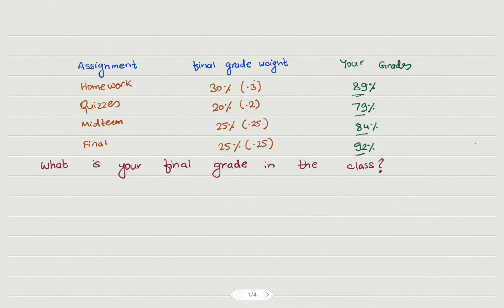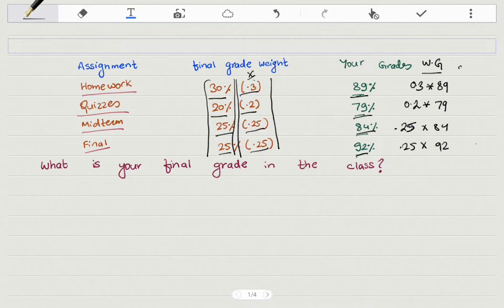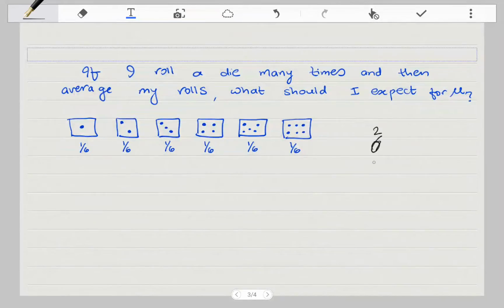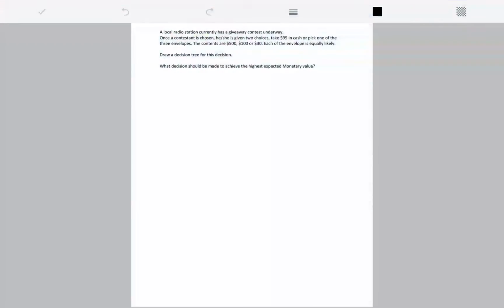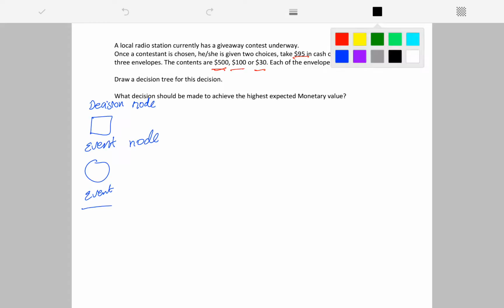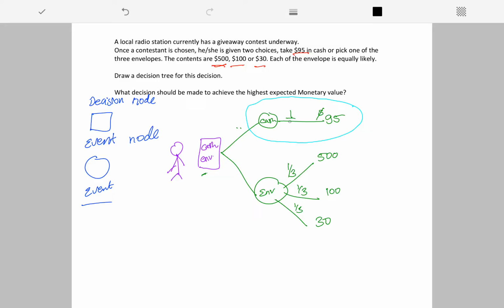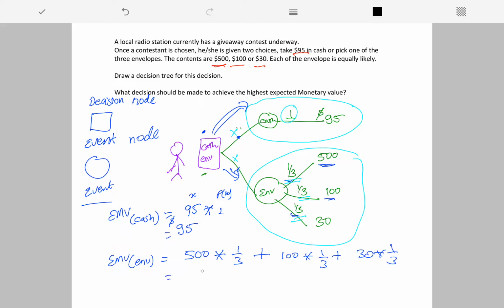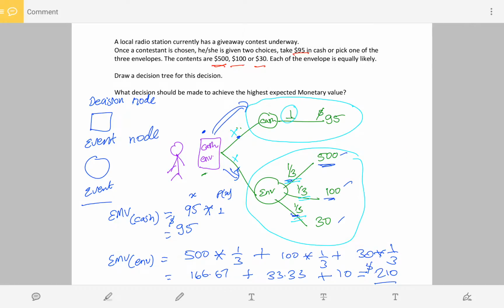10 27 15 2 56 PM